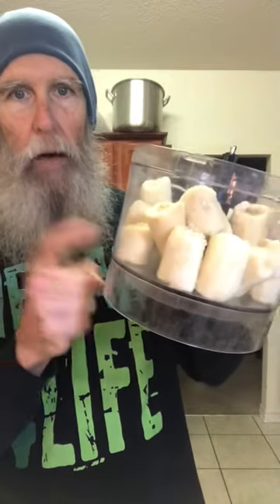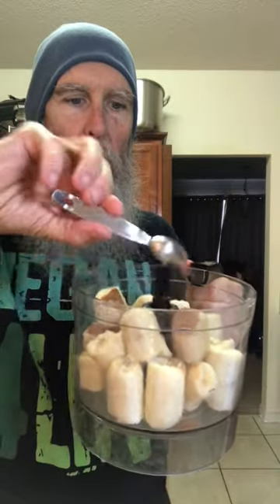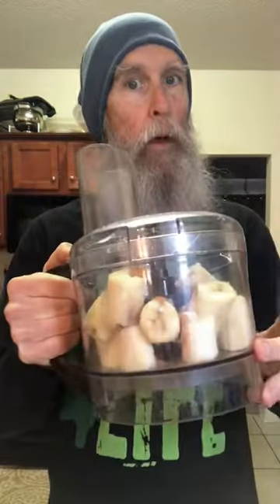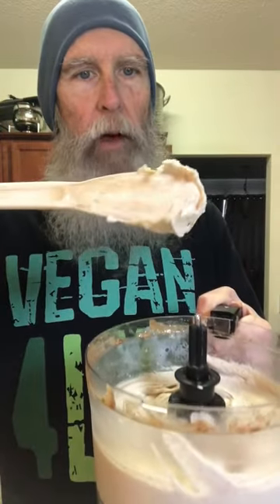Current Favorite Plant Based Ice Cream with a Holiday Flavor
This one is delicious and has a bit of a holiday flair to it. No need to buy expensive plant based ice cream in the store when you can make it at home.

90 Day Food Journal

My Raw Vegan Recipes